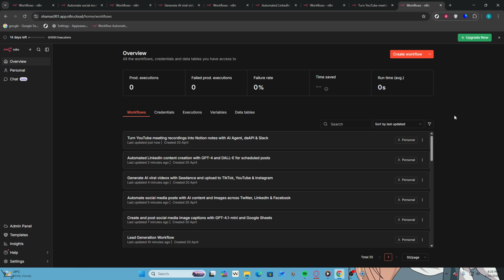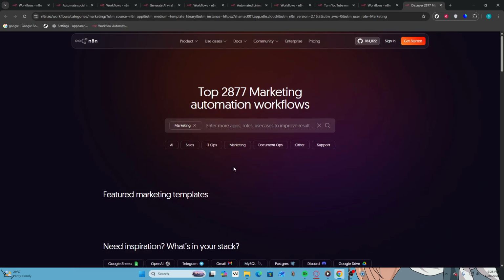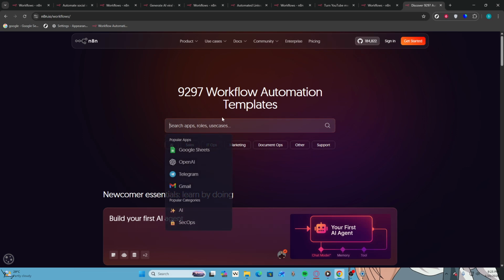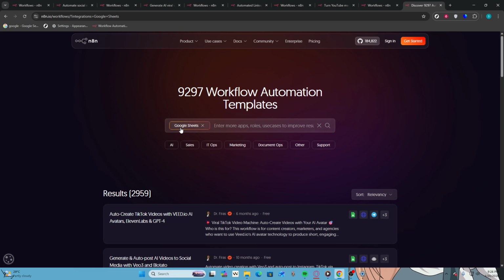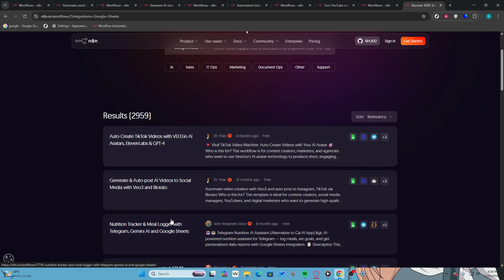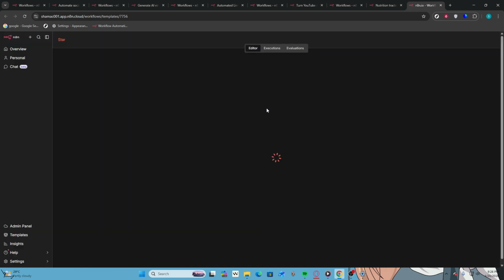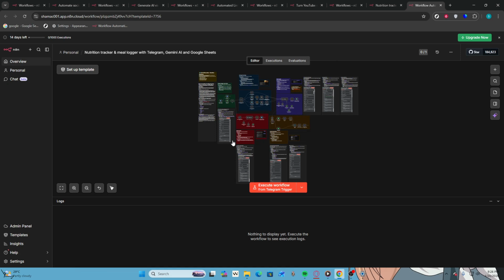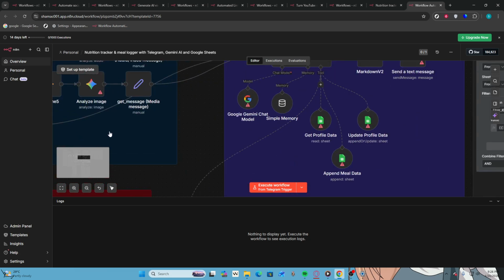How to Automate Google Sheets with n8n[FULL GUIDE]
For today's video we cover, How to Automate Google Sheets with n8n.